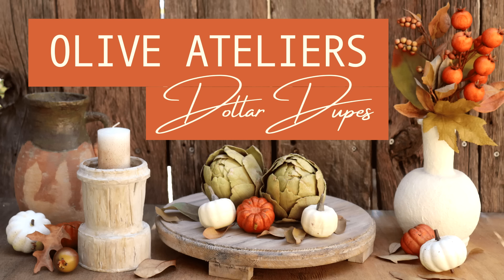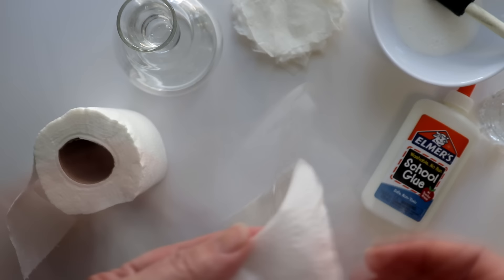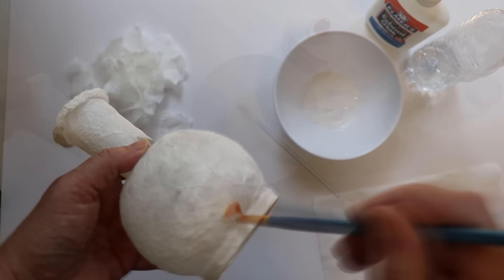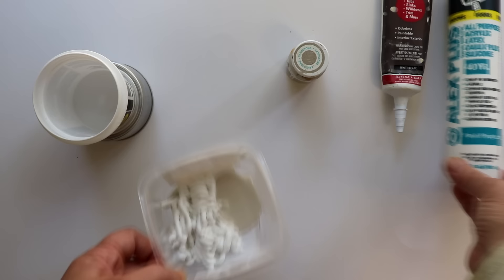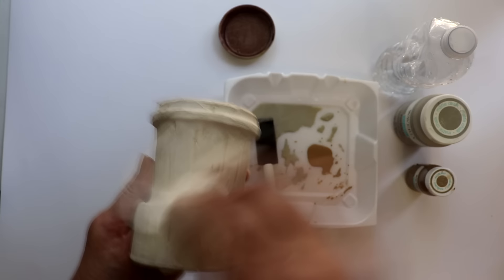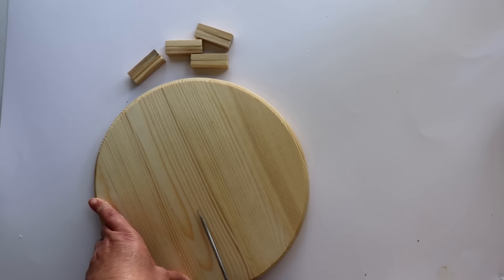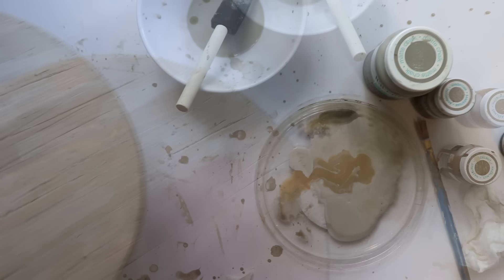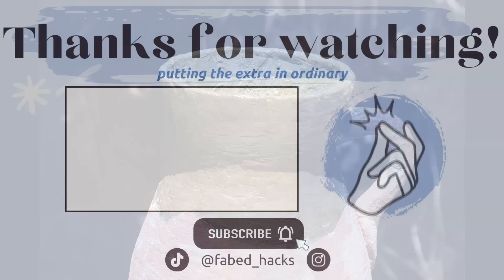RUSTIC FALL DOLLAR TREE DIY DECOR | Olive Ateliers Dupes!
All new for 2023! OLIVE ATELIERS DUPES! Home Decor Dupes from HIGH END retailers made with Dollar Tree products and other inexpensive or FREE materials! This is the fifth episode of the series with more dupes of High End retailers to follow! If you missed episode one, RESTORATION HARDWARE, episode two, ANTHROPOLOGIE, episode three POTTERY BARN,  and/or episode 4 Oliver Ateliers (Part 1- Turkish Olive jar) here are the links-